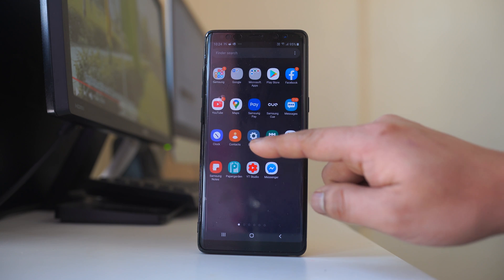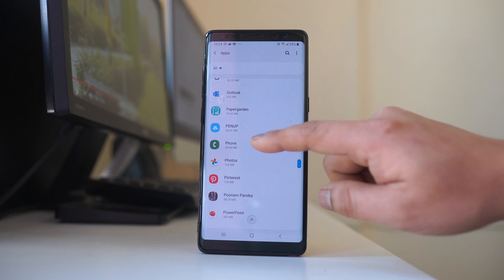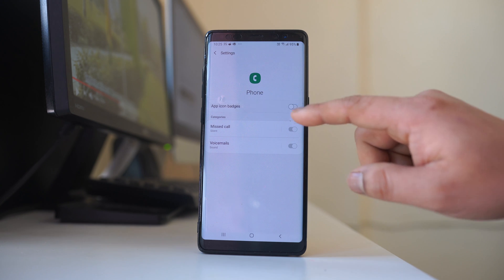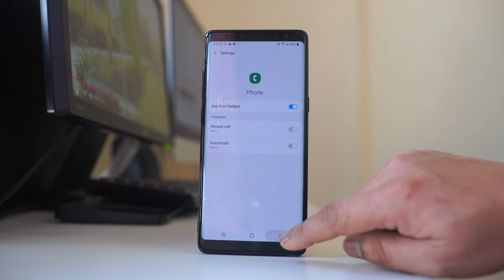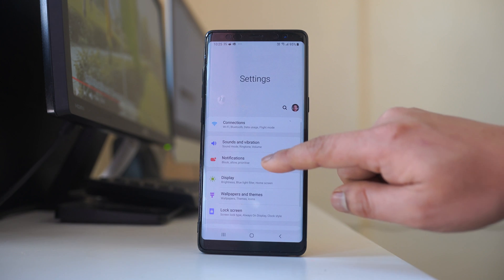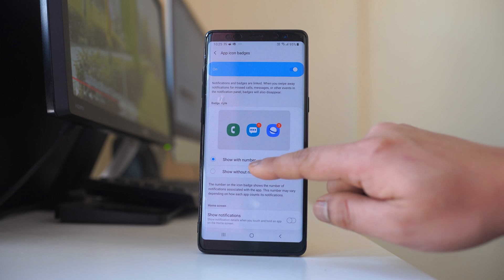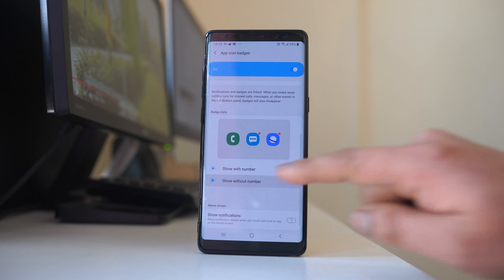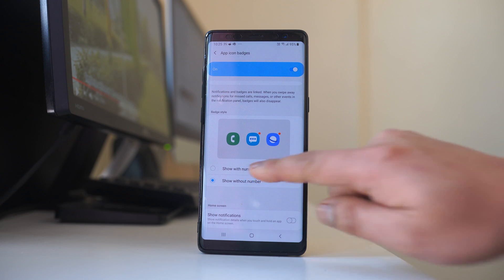Missed call notification not showing on your android phone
In this video today we will see why missed call notification is not showing on your android phone

This video also answers some of the queries below:
Missed call notification not showing on android
How do I turn on missed call notification on android
Why are my notification not showing on android
not getting missed call on my phone
No notification for missed call

Generally when you get a missed call notification then it will be visible on the phone icon and you will see how many missed calls you got. But if it is not visible then let us see how to fix it. For that one we will go to "Settings". We will go to "Apps". Then we will scroll down and we have to look for the application "Phone". Open the application. Go to "Notifications". Make sure that this option "App icon badge" is, it is always enabled. So, once you enable this option App icon badges and then whenever you get a missed call notification, it will show on the phone application icon on the home screen and the other thing is, let's go back to the "Settings" again. Go to "Notifications". Go to "App icon badges" and here you have to make sure that you have this option "show with number" so that you can see how many missed calls you have got. If you have only selected this option "Show without number" then you will see only the missed call notifications but you won't be able to see how many missed calls you have got. So, enable this option "Show with numbers".